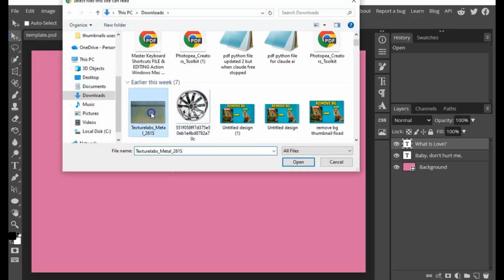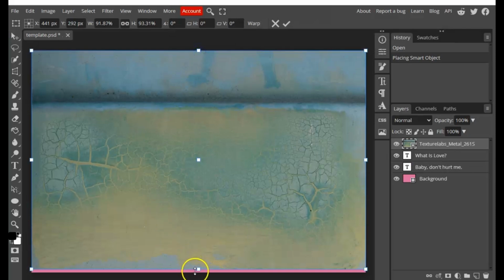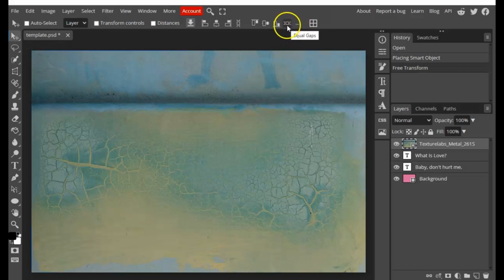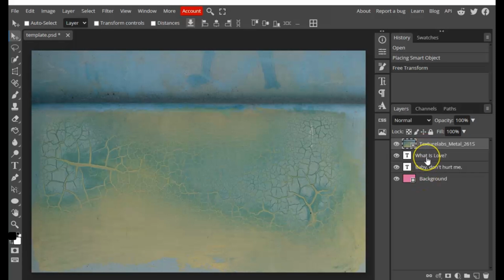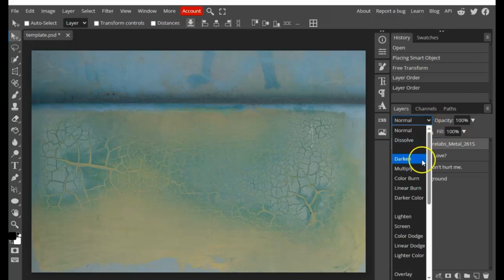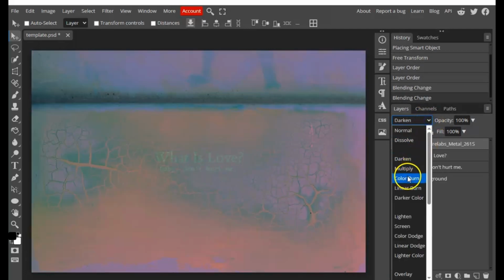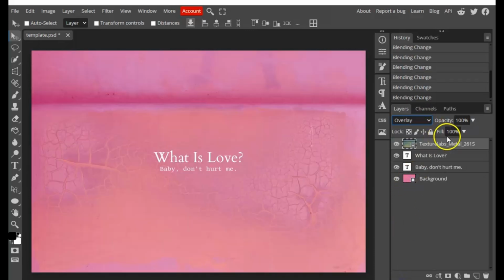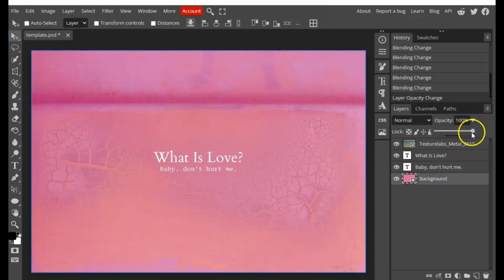How to Add Overlay Texture to a Picture in Photopea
Learn how to add a texture overlay to any image in Photopea. In this quick tutorial, I'll show you how to import a texture, place it over your photo, and blend it using blending modes and opacity controls using easy steps inside Photopea.